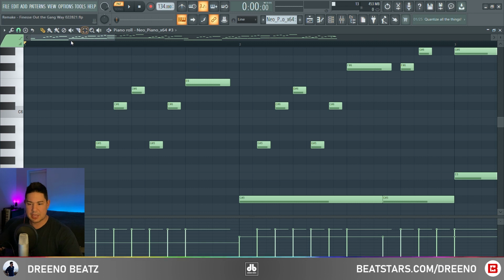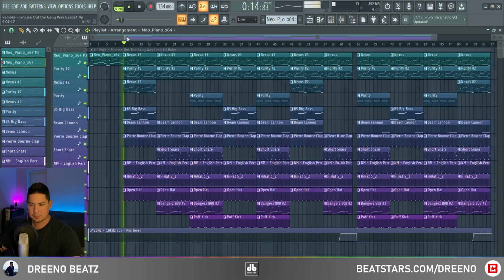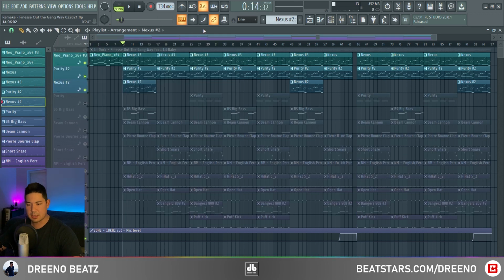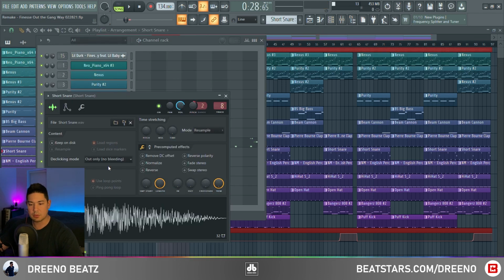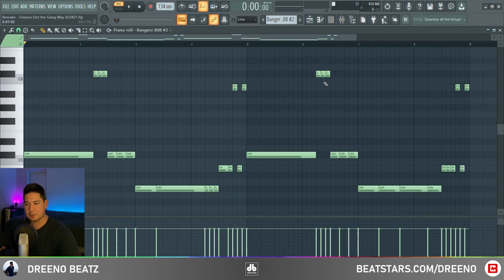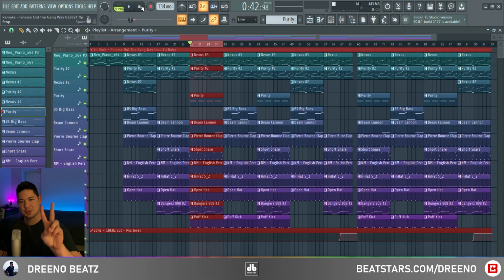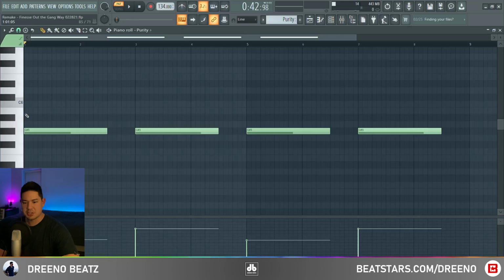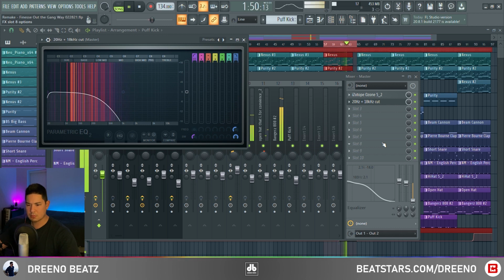How Finesse Out The Gang Way By Lil Durk Was Made l Fl Studio Tutorial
Song: Finesse Out The Gang Way By Lil Durk